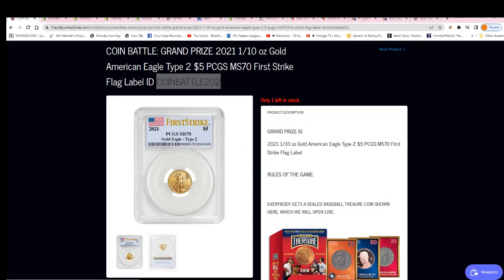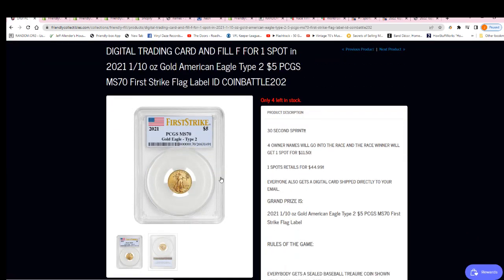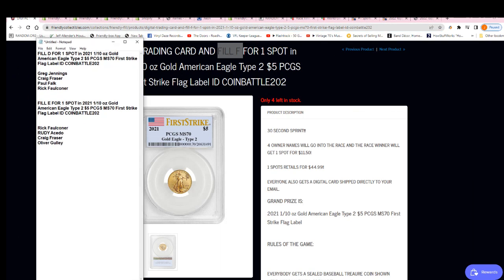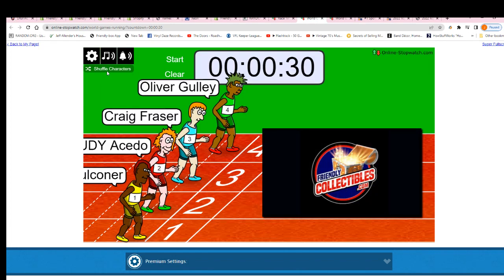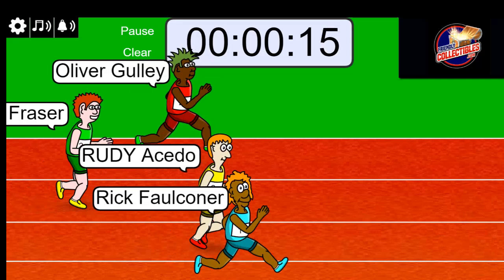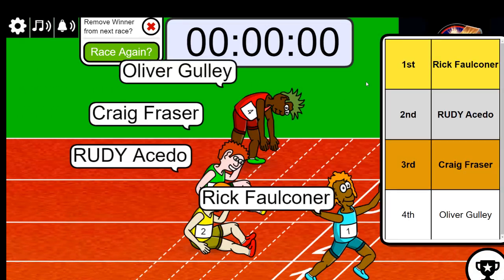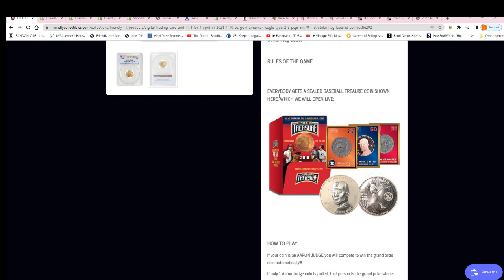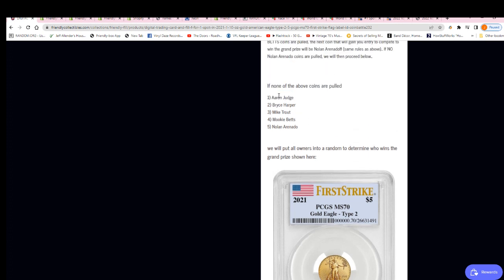2021 Gold American Eagle Type 2 $5 PCGS MS70 FILLER E ID COINBATTLE202